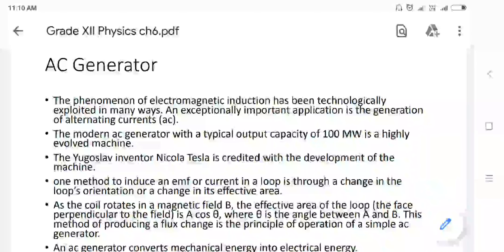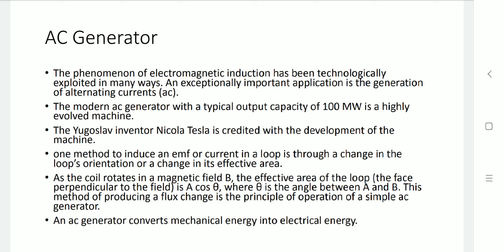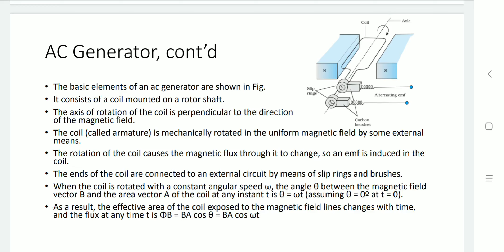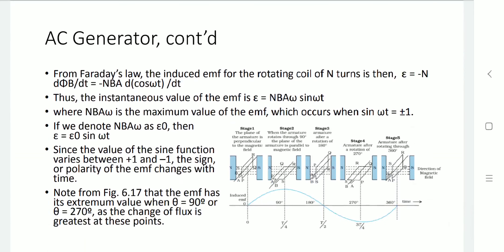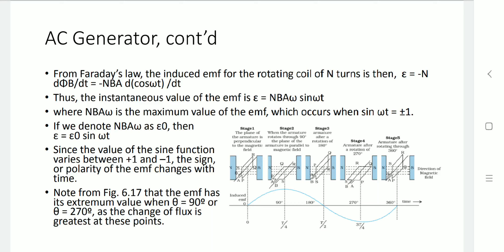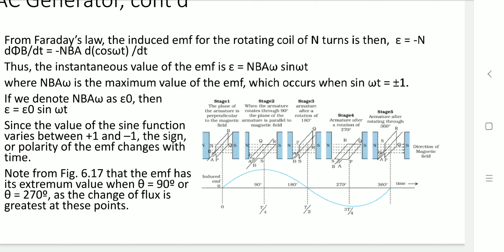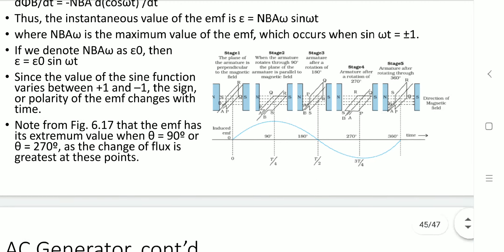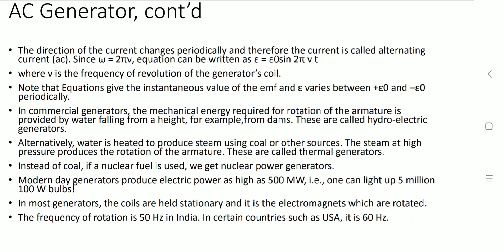Grade XII Physics Ch 6 Electromagnetic induction : Part6